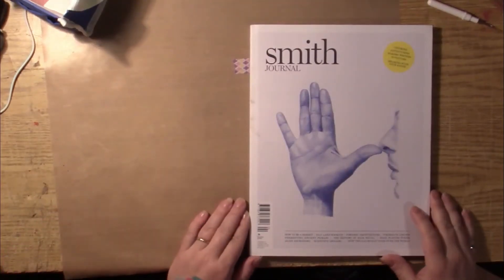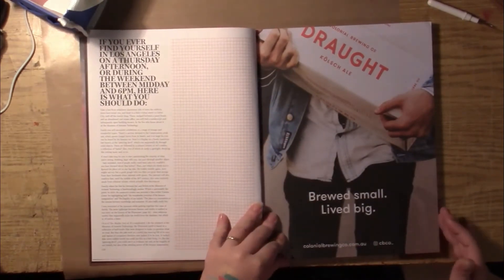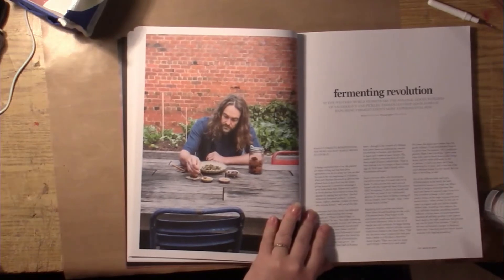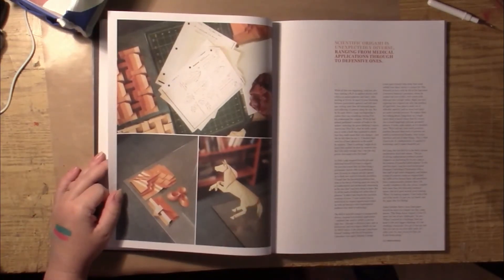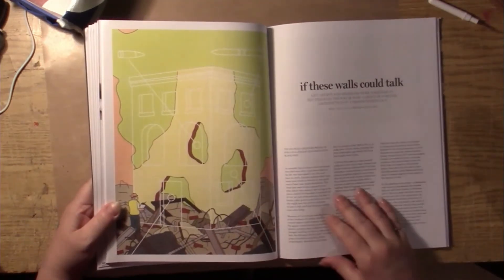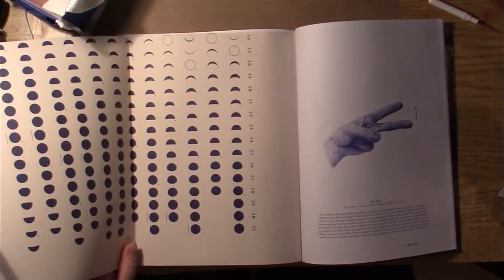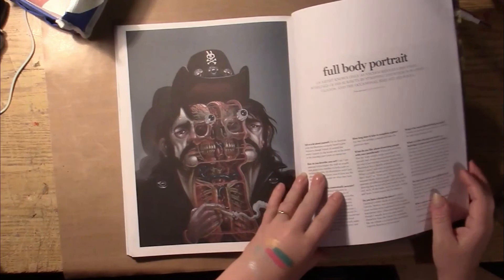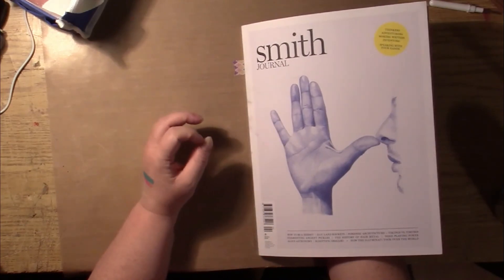FLIP Through Smith Journal Australian Mag Collage Image Harvesting